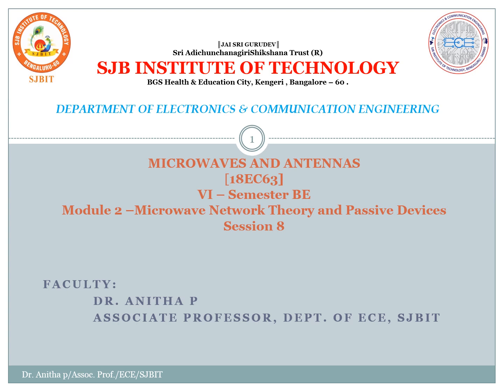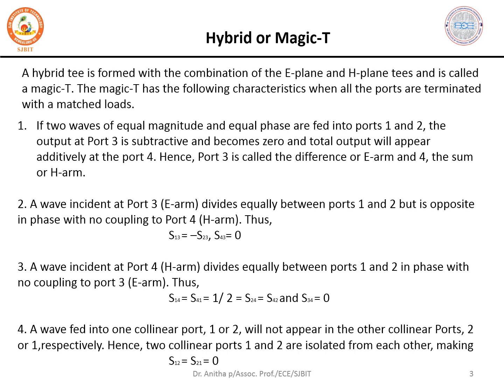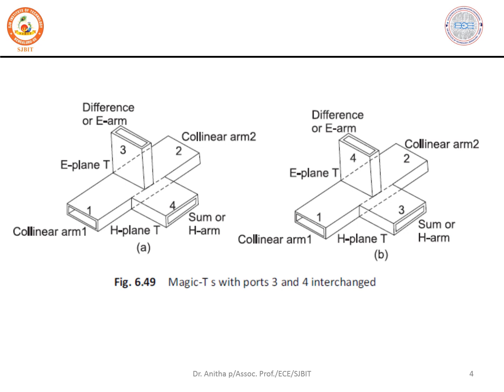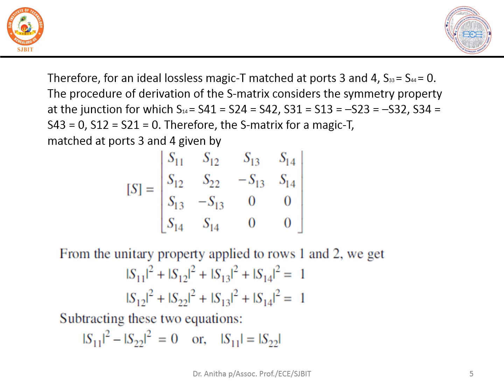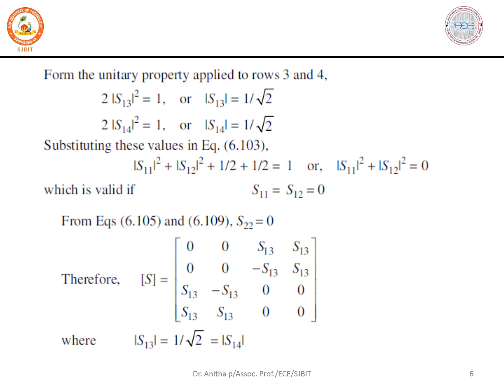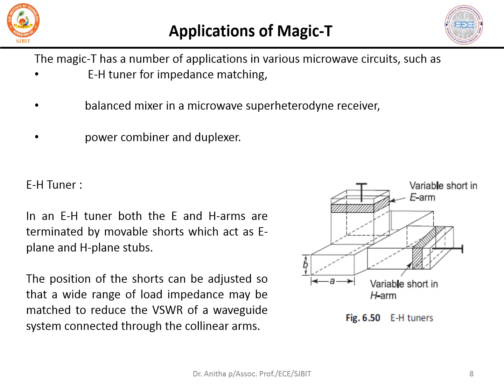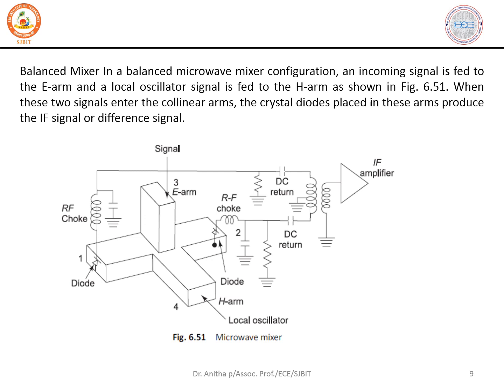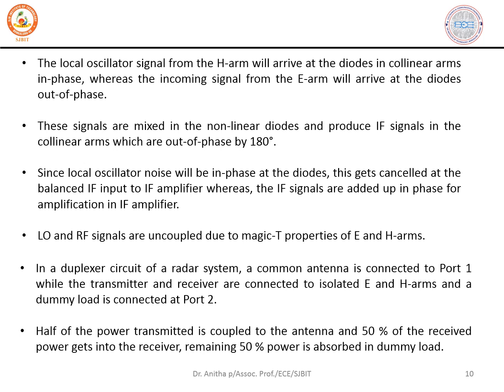Module 2 Session 8 Magic tee and its applications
SJBIT ECE ECESJBIT # MWA # Magic tee and its applications#VTU # ENGINEERING